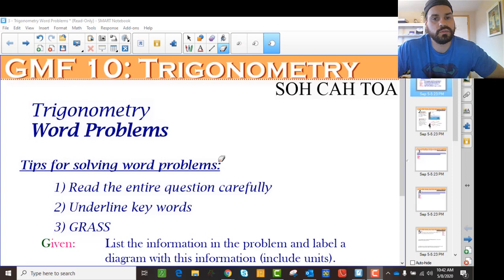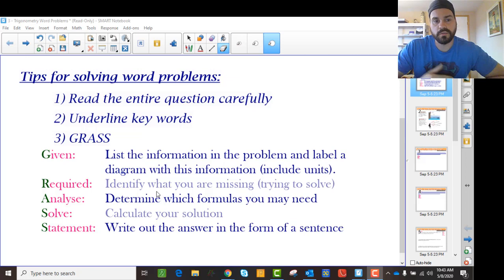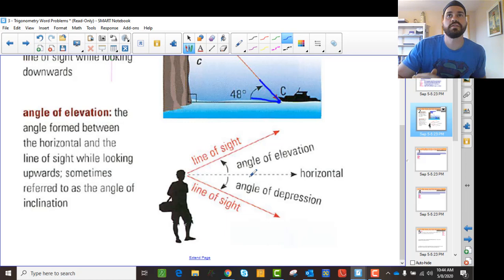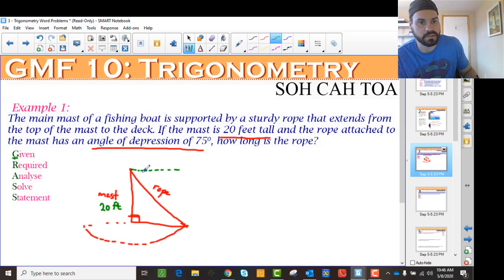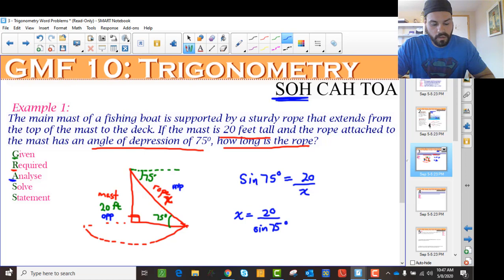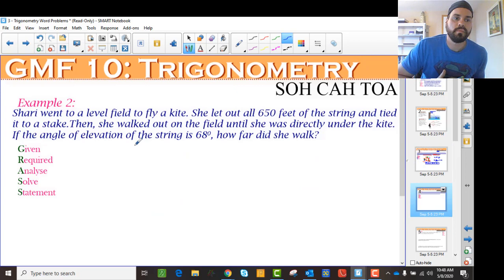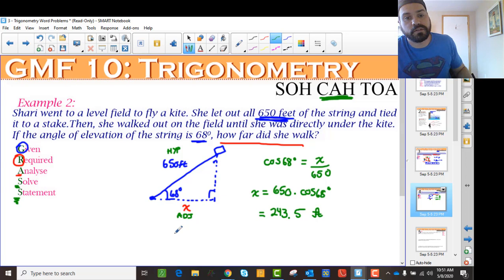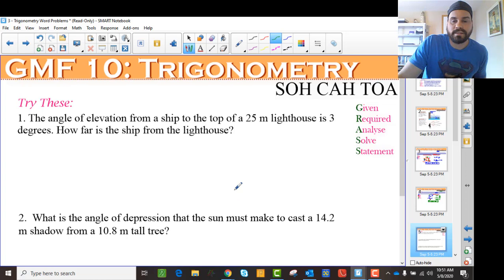Trig Ratio Word Problems